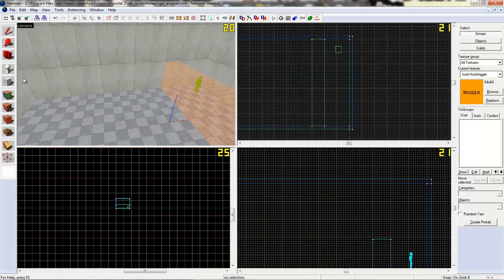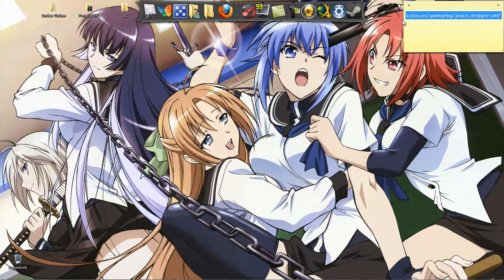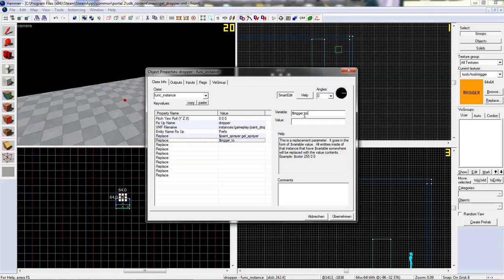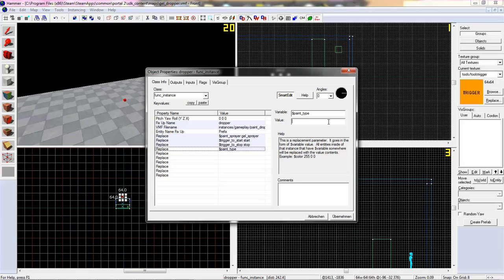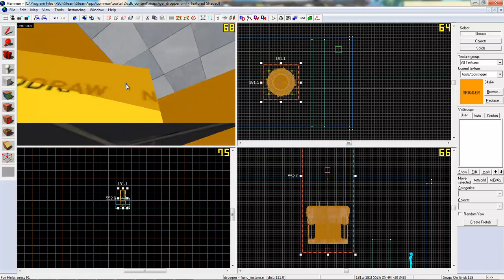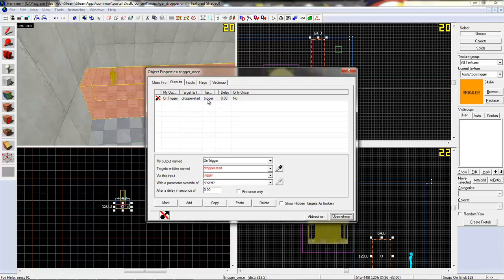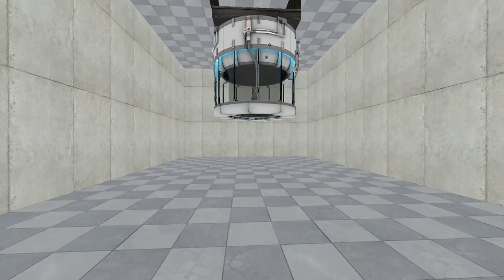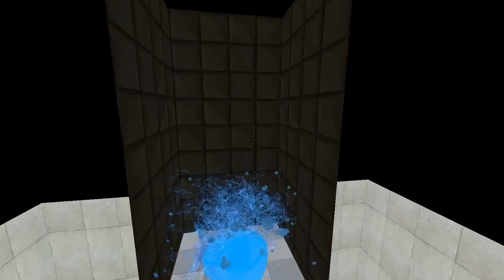Hammer Editor Tutorial #32 - Portal 2 - How To Make Geldroppers [ Stop annoying me NAO ! xDDD ]